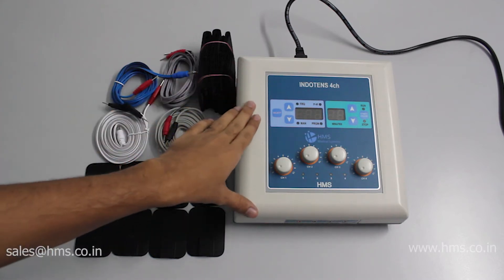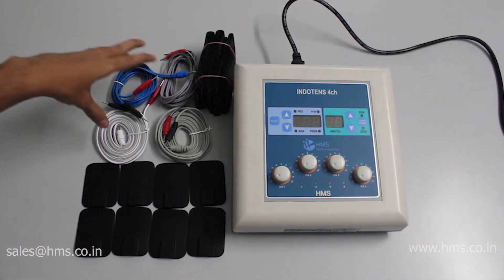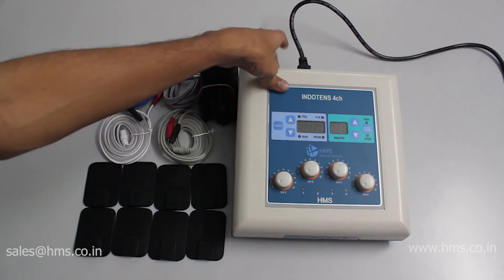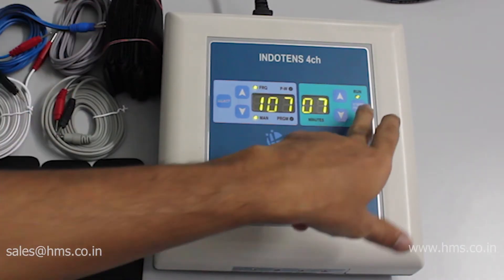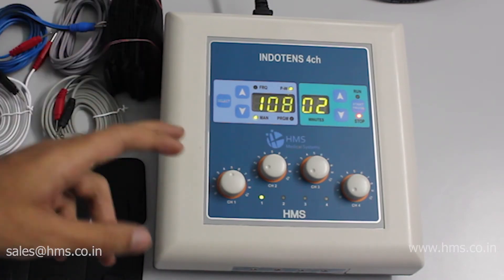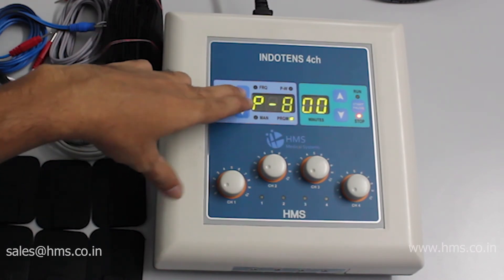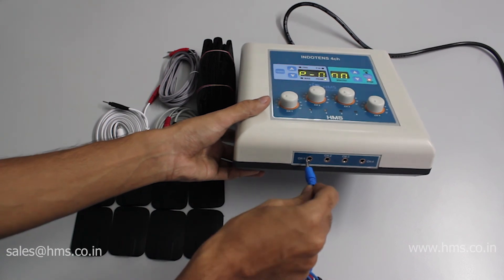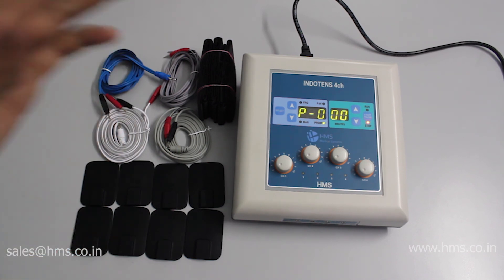HMS Indotens-4ch Demo!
This video is a brief description about HMS INDOTENS 4ch equipment.
After watching this video you will get to know about its basic functionalities , feature sets and about its working.